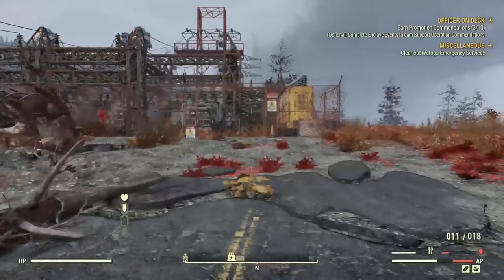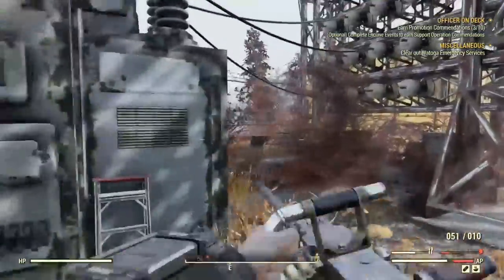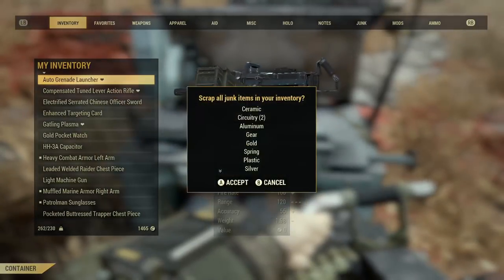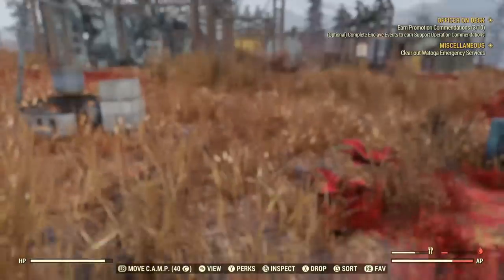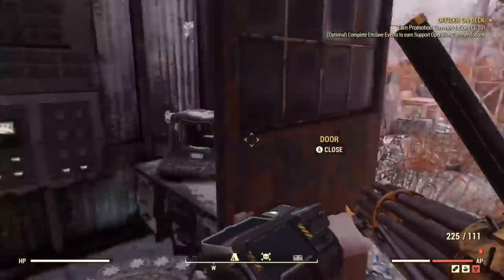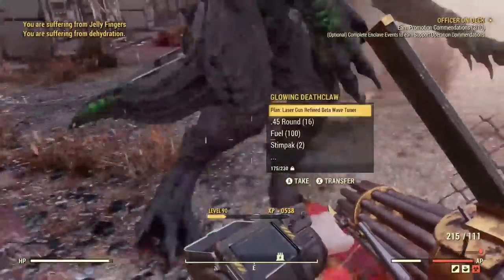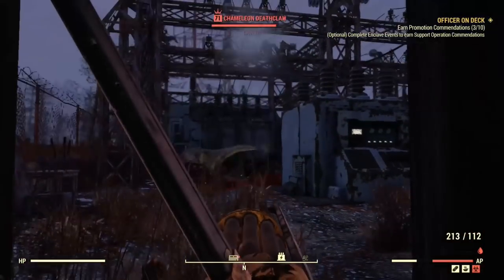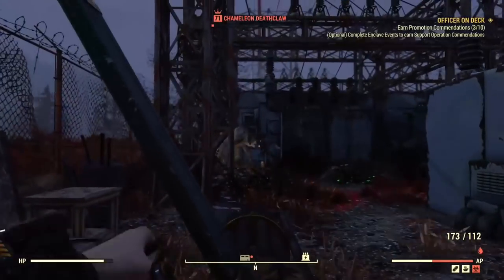Fallout 76 - Deathclaw Farm - Rare Junk, Plans & Aid - [Guide / Tutorial]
G'day guys its TYR and today I am bringing you another Fallout 76 Guide this time on how to farm a certain Deathclaw location for infinite rare scrap weapons and armor, so leave a like/dislike lets me know if you enjoy it or not, if you enjoy my content then why not subscribe it's free!